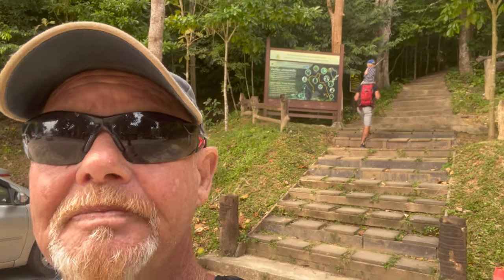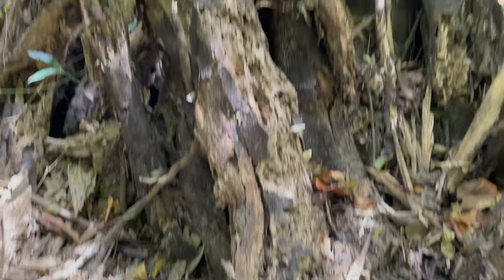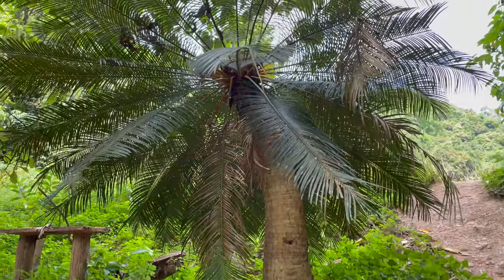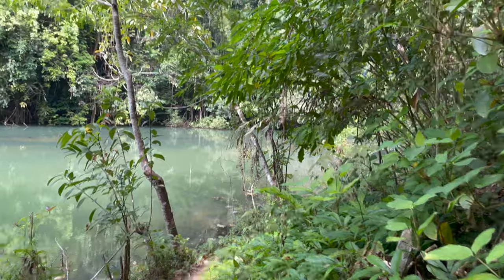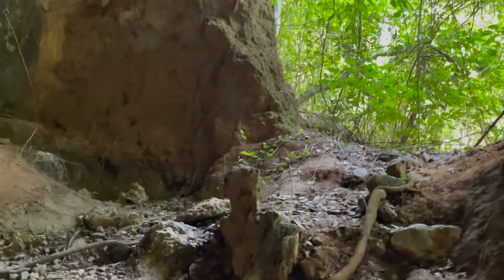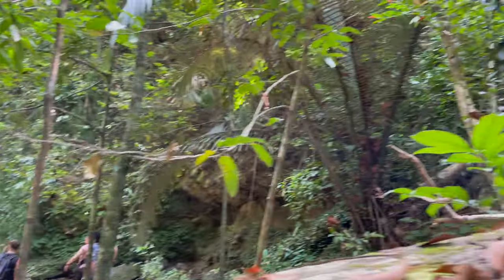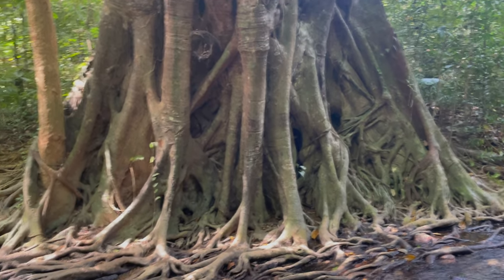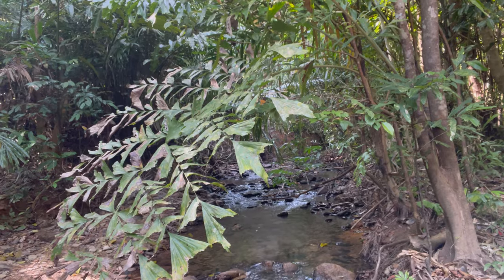Exploring Some features of Koh Lanta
First of all I wish you all a happy, healthy and prosperous NewYear
Today I go to climb the mountain in Koh Lanta National Park and do the light trek to the waterfall. Hope you enjoy.
Thailand dreaming, retired in Thailand Kho Lanta Island Krabi Province Trek around Thailand, costs to live in Thailand, life after moving to Thailand, Living on a budget in Thailand. Every day out and about costs in various Thailand towns. and cities eating Thai Street Food having massages and living the good life in Thailand. How I retired in Thailand and moved to Thailand.